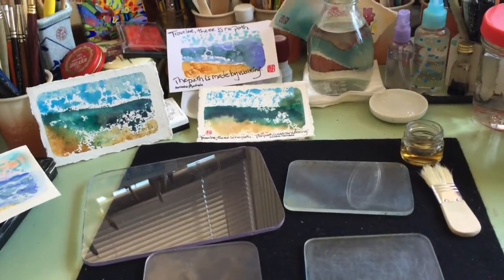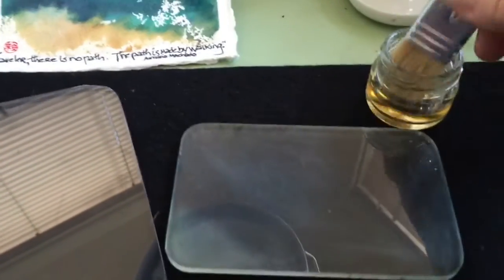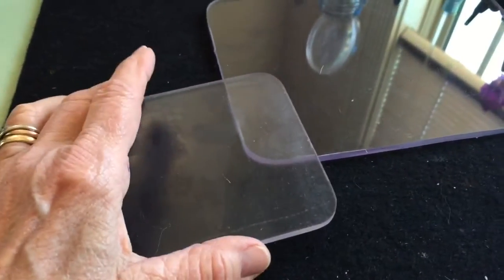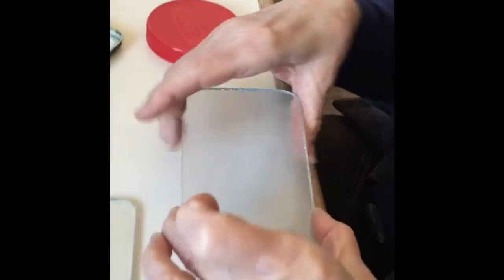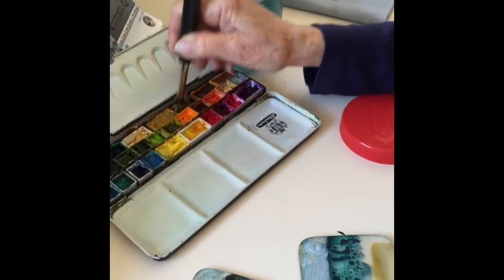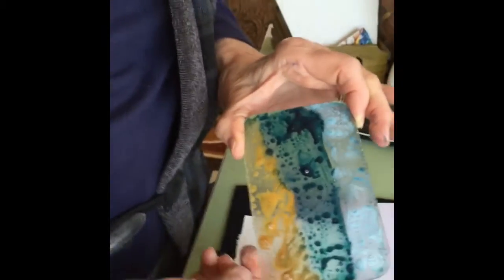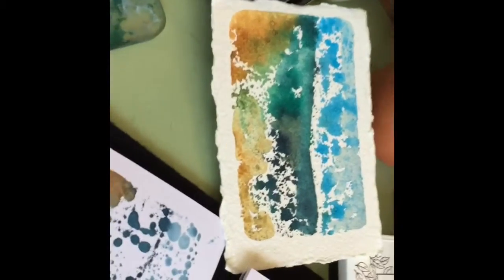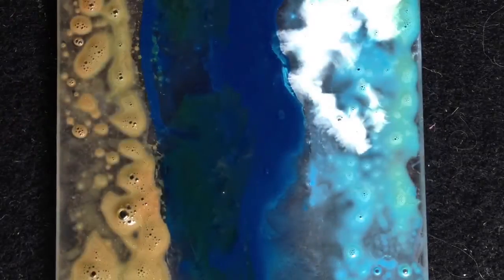Etegami Monoprints on Plexiglass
How to make an etegami Monoprint